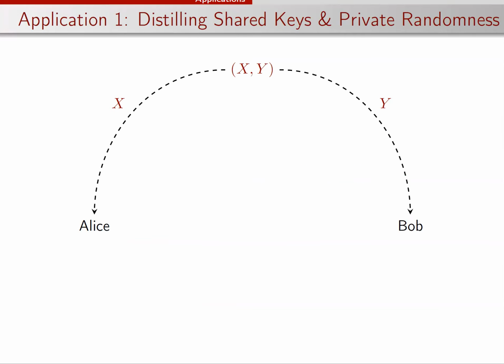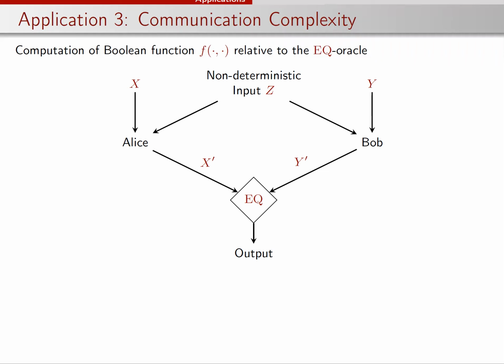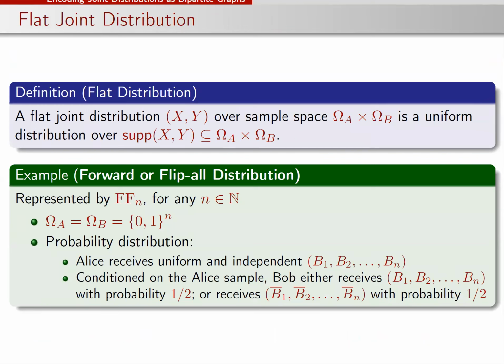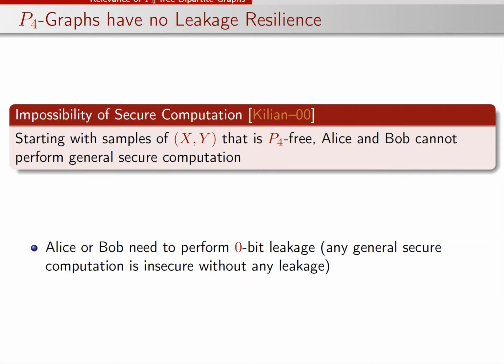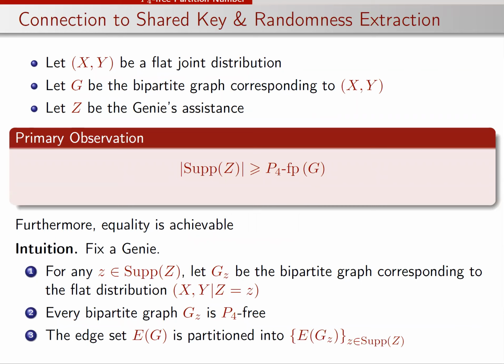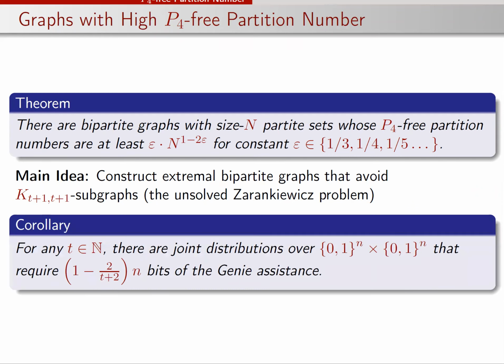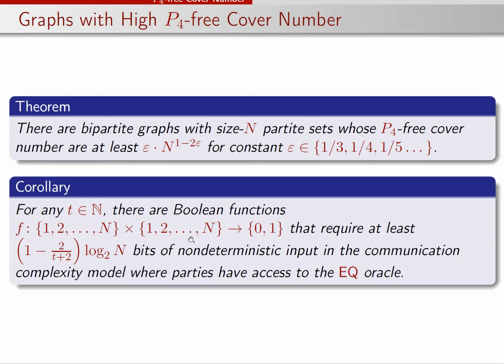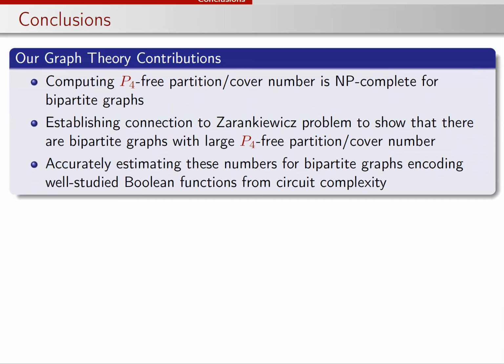2021 ITC Conference: P4-free Partition and Cover Numbers & Applications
P4-free Partition and Cover Numbers & Applications

(Alex R. Block, Simina Branzei,  Hemanta K. Maji,  Himanshi Mehta, Tamalika Mukherjee, and Hai H. Nguyen)